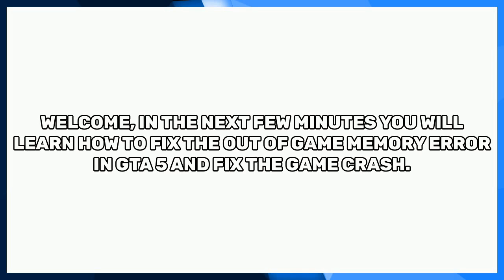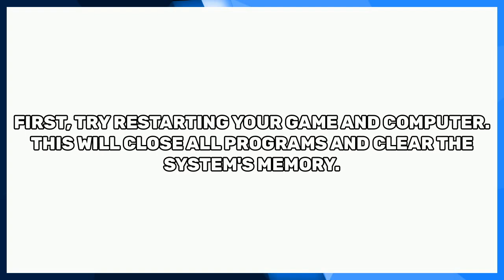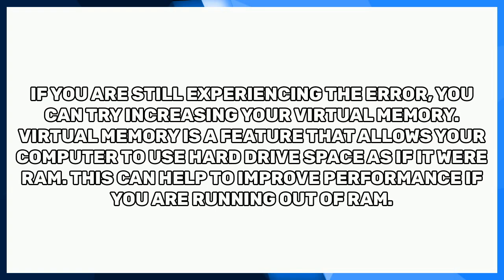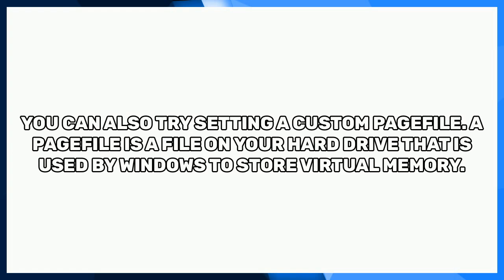How to Fix Out of Game Memory Error GTA V - (Easy Guide)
Welcome Here's How to Fix Out of Game Memory Error GTA V.